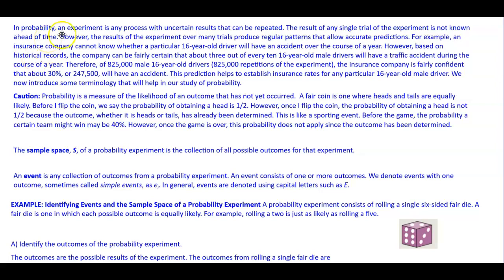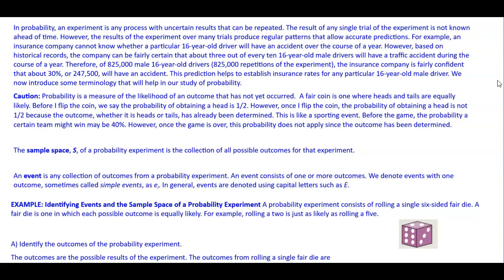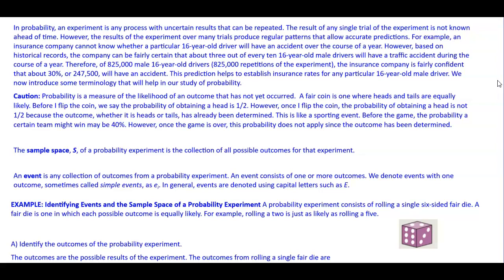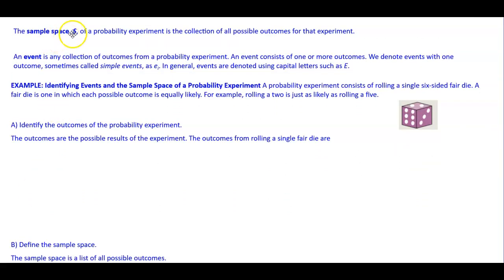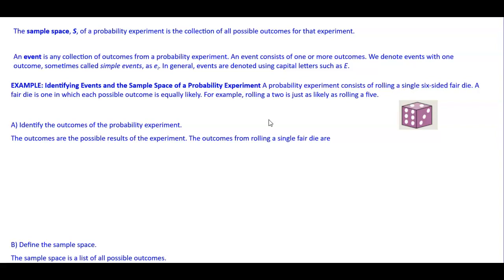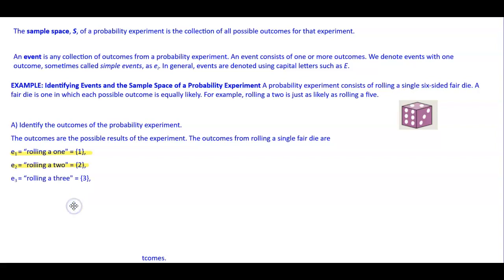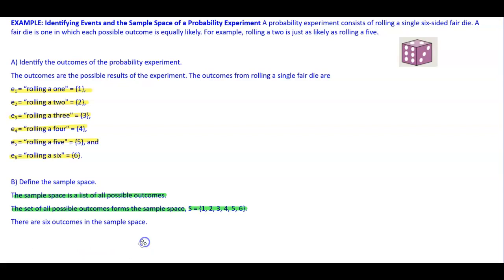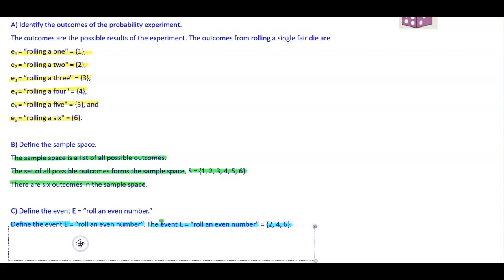Math 14 5.1 Objective 1: Identifying Events and the Sample Space of a Probability Experiment